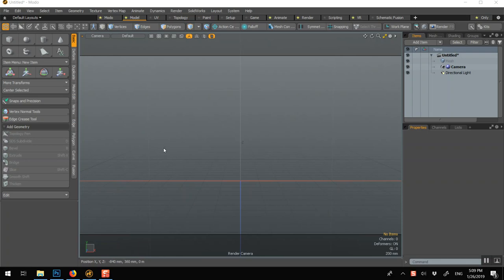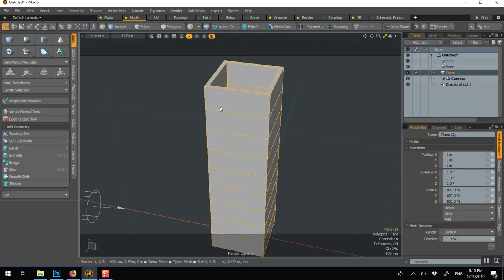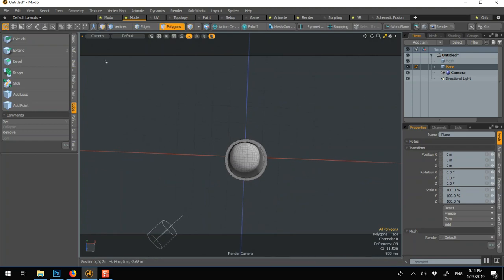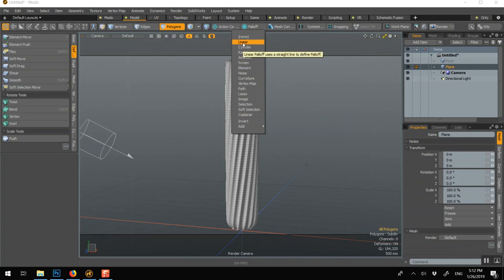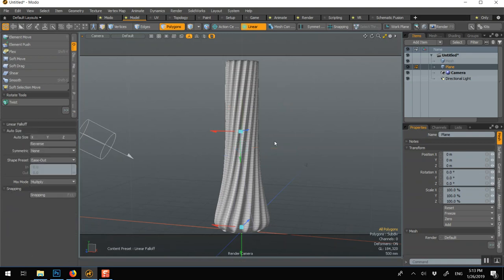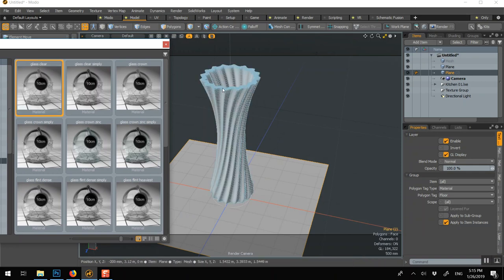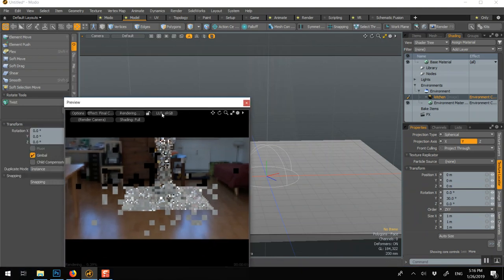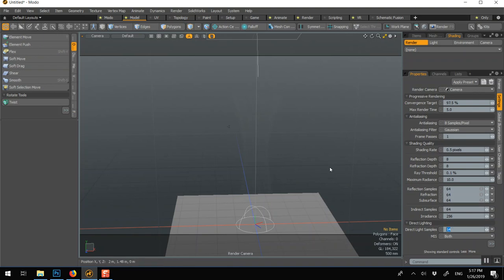Modo Glass Vase Exercise Tutorial #15 Sub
Modo Tutorials exercise for beginners

Learning how to do basic steps and quick tips for those who are just getting started. Aimed for people firing up their software for the first time.

Fall Off, inspired by Brad from Luxology

Sub
Subtitles
Subeng
Subhindi
Subspanish
Subportuguese